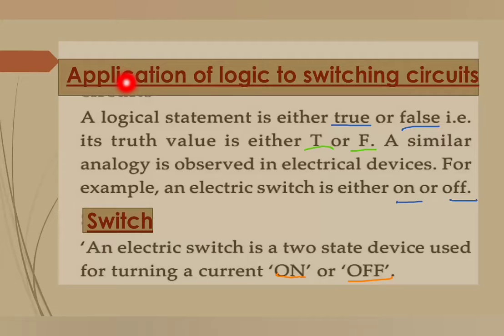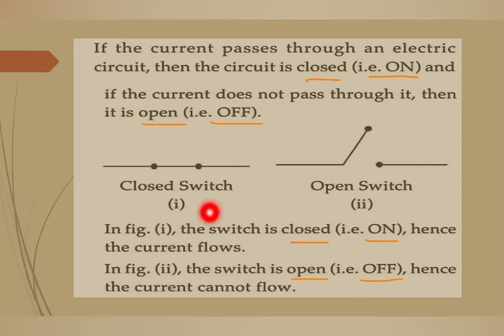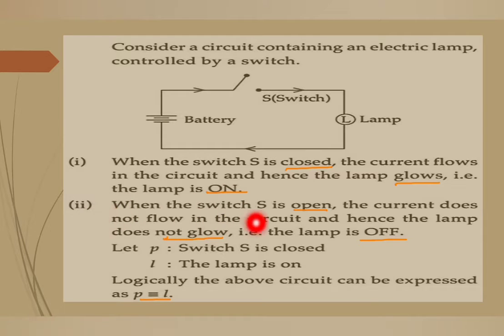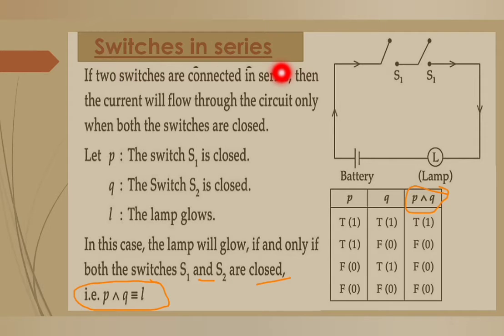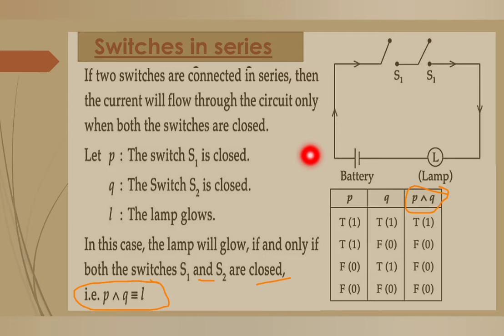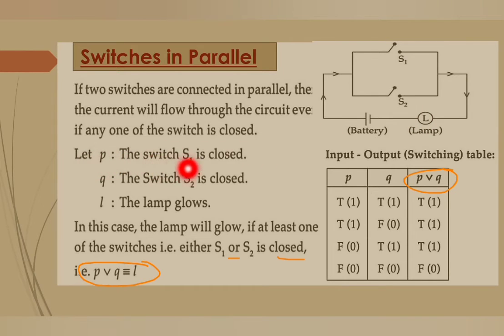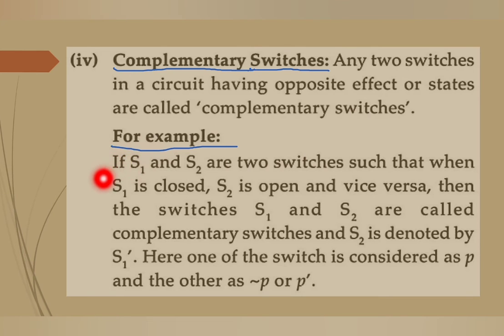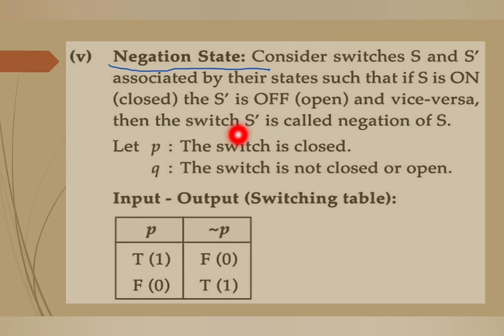12th Std.Chapter-1Mathematical logic ||Concepts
Concept-Apllication of Switching Circuits

See all lecture/Parts of this topic :-
Ch-1 Mathematical logic: